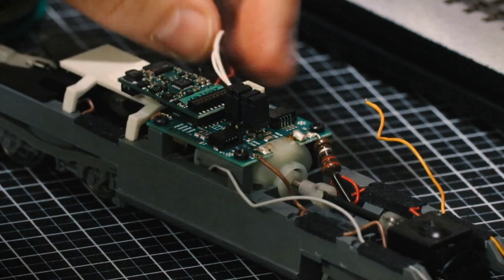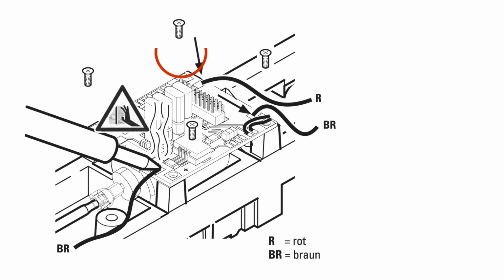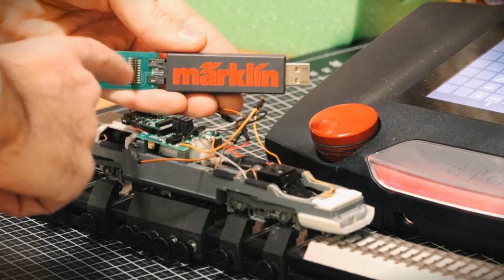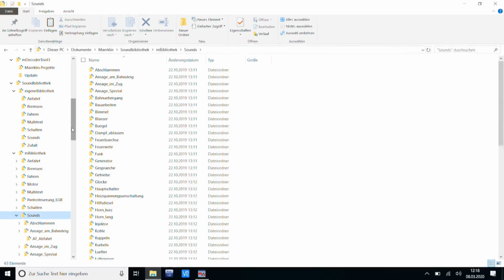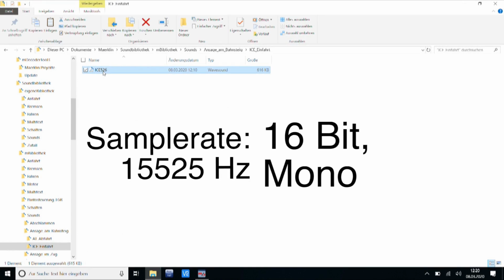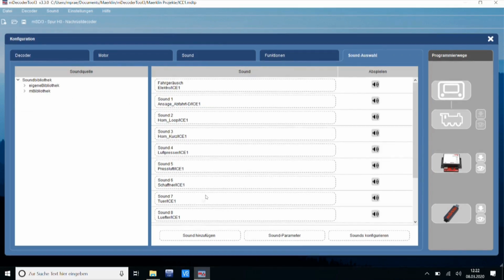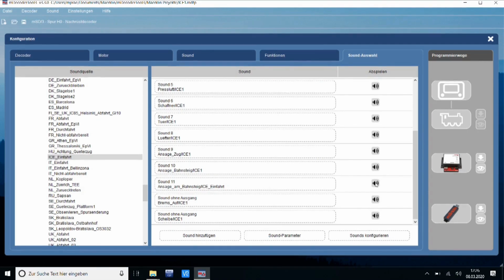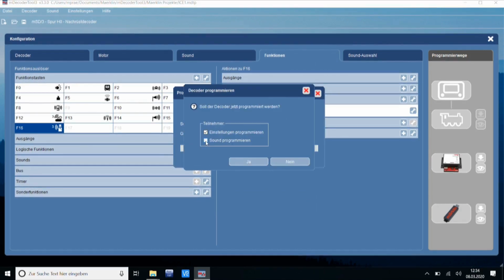Märklin Sound Decoder mSD3 Tutorial: Upgrade & Add Custom Sounds to Your Locomotive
Discover how to upgrade your Märklin H0 Digital locomotive with the Märklin Sound Decoder mSD3 (Art. Nr. 60979) and even add your own custom sounds! In this detailed tutorial, I’ll walk you through the process of replacing the factory-installed MFX decoder in an ICE 2 locomotive from a starter set.

The original decoder has limited sound options and doesn’t allow separate adjustment of acceleration and braking delays. By swapping it with the Märklin mSD3 Sound Decoder, you can unlock enhanced features and bring your model to life with custom soundscapes.

What You’ll Need:

Märklin Sound Decoder mSD3 (Art. Nr. 60979)
Märklin Decoder Programmer (Art. Nr. 60971)
Märklin locomotive (H0 scale, e.g., a hobby locomotive from the 36 series)
PC with the Märklin Decoder Programmer software
Optional: Adobe Audition (or another sound editor) to create 16-bit mono WAV files at 15525 Hz
Key Steps:

Remove the existing MFX decoder from your locomotive carefully to avoid bending the pins.
Insert the Märklin Sound Decoder mSD3 and program it using the Märklin Decoder Programmer.
Add your own custom sounds to the decoder, ensuring they are formatted as 16-bit mono WAV files with a 15525 Hz sample rate.
Test your new setup on the track and enjoy a completely customized experience!
This video is perfect for Märklin enthusiasts who want to customize their H0 Digital locomotives without needing a Central Station. Whether you're using Märklin’s extensive sound library or creating your own, this guide will help you elevate your model railway to the next level.